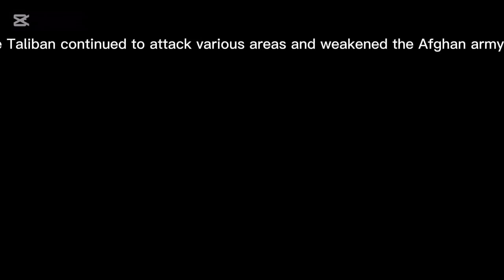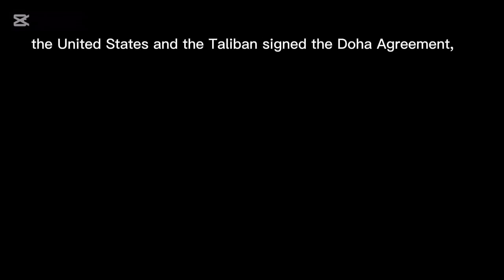Afghanistan War 1979-1989 & 2001 | A Story of a War in Afghanistan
To know the full history of the war between Afghanistan and America, we need to understand its political, historical and military background.  The conflict began in 2001, but has roots in the Cold War and the geopolitics of Afghanistan.

 Background: International intervention in Afghanistan

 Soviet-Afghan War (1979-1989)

 In 1979, the Soviet Union intervened in Afghanistan to strengthen the communist government.

 The United States, Pakistan, and other countries provided support to the Afghan Mujahideen, which led to stiff resistance from de the Soviet Army.

 In 1989, the Soviet Union accepted defeat and withdrew its troops from Afghanistan, but the country descended into civil war.

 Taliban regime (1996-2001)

 In the 1990s, the Taliban gained power in Afghanistan and in 1996 took over Kabul and established their own government.

 The Taliban imposed strict Sharia law and harbored extremist groups such as al-Qaeda, which included Osama bin Laden.

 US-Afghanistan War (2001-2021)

 1. The 9/11 Attacks and the American Attack (2001)

 September 11, 2001: Al Qaeda carried out terrorist attacks in the United States, targeting the World Trade Center and the Pentagon.

 The United States blamed al-Qaeda and Osama bin Laden, who was under the protection of the Taliban, for the attack.

 October 7, 2001: The US invades Afghanistan under "Operation Enduring Freedom".

 December 2001: The Taliban regime falls, and an interim Afghan government is established.

 2. Resurgence of Taliban Power (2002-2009)

 The Taliban began guerrilla warfare and began to reassert their grip on the countryside.

 The US, along with NATO and other allies, sent more troops to Afghanistan.

 In 2009, President Obama sent 30,000 additional troops to Afghanistan, but Taliban operations continued.

 3. Al-Qaeda and the Killing of Osama Bin Laden (2011)

 May 2, 2011: US Navy SEALs kill Osama bin Laden in an operation in Abbottabad, Pakistan.

 Nevertheless, the war in Afghanistan did not end and the Taliban continued to resist.

 4. US Military Withdrawal (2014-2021)

 In 2014, the US ended most of its combat operations and handed over security to the Afghan government.

 The Taliban continued to attack various areas and weakened the Afghan army.

 In 2020, the United States and the Taliban signed the Doha Agreement, under which the US military announced its withdrawal.

 5. Return of the Taliban and capture of Kabul (2021)

 August 15, 2021: Following the withdrawal of US troops, the Taliban capture Kabul and re-establish their rule in Afghanistan.

 Afghan President Ashraf Ghani fled the country, and the United States completed its final chaotic withdrawal from Kabul Airport.

 Results and Implications

 Impact on Afghanistan

 Millions of Afghans were displaced and thousands were killed.

 The Taliban reimposed strict laws, including restrictions on women's education.

 Implications for America and World Politics

 The war was America's longest war, lasting nearly 20 years.

 The United States lost nearly $2 trillion in the war and more than 2,400 American soldiers died.

 America's reputation around the world suffered, and questions were raised about its approach to military intervention.

 The current government of the Taliban

 The Taliban tried to establish diplomatic relations at the global level after coming to power, but most countries did not recognize them.

 Afghanistan is facing severe economic crisis and human rights issues.

 The result

The Afghanistan-US war was one of the most complex and protracted wars in modern history. Despite the US fighting the Taliban for 20 years, the Taliban eventually regained power. The war proved disastrous for Afghanistan, and led to strong criticism of US military policies worldwide.